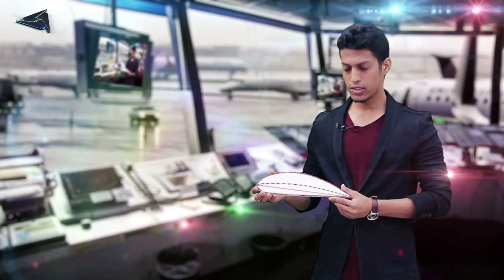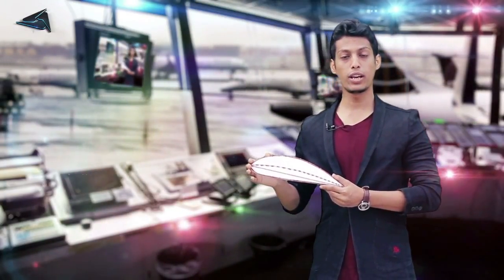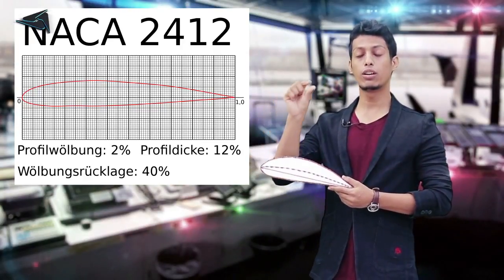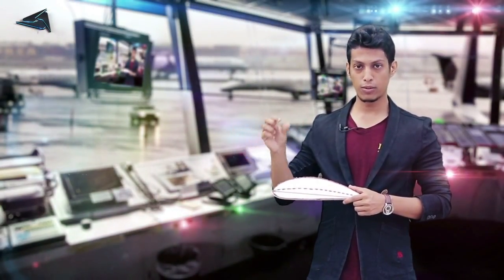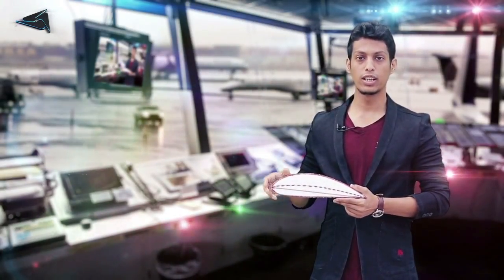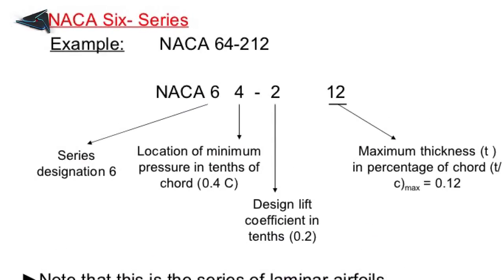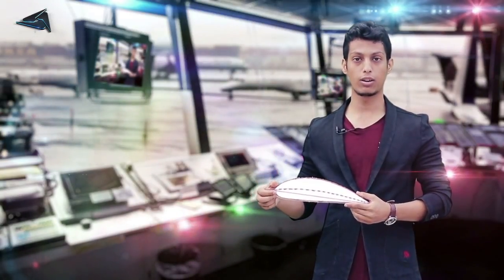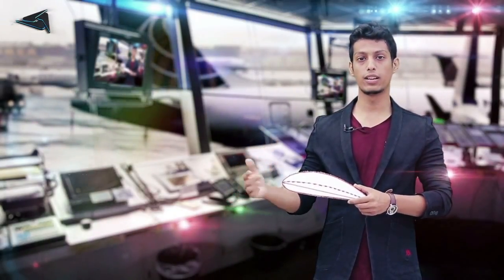বিমানের পাখা কিভাবে ডিজাইন করা হয় | এয়ার ফয়েল কি | Brief Description of Airfoil | HANDYFILM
In this video, I am going to Explain you-
What is Airfoil?
Why we need airfoil Shape?
What is the angle of attack or AOA?
What is critical angle of attack?
and What is NACA 4, 5 & 6-Digit Airfoil?

An airfoil (American English) or aerofoil (British English) is the shape of a wing, blade (of a propeller, rotor, or turbine), or sail
(as seen in cross-section). One of the most spectacular things to the view is the structure and the body of an airplane. Its concept has always been scintillating and technical. It all started with the answer to how birds can fly. All of us do know that only when an object overcomes the earth’s natural gravitational pull,
it tends to fly. The wing of an aircraft helps in gliding it through the wind and also in its landing and takeoff. The shape of such an important component of the aircraft makes a lot of impact on its movements. This shape is what is called an airfoil.